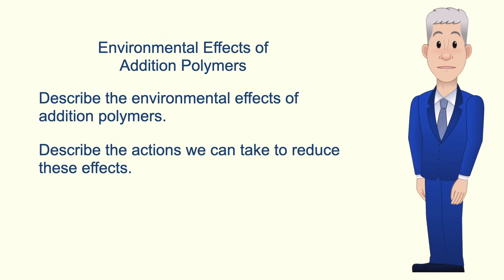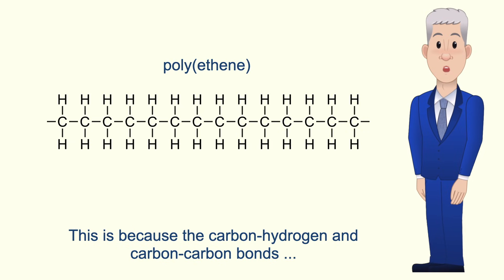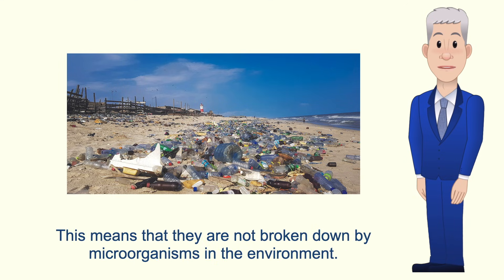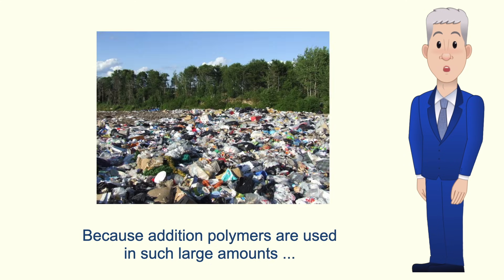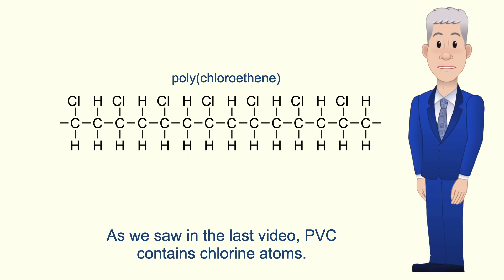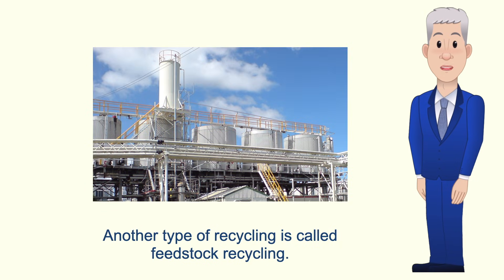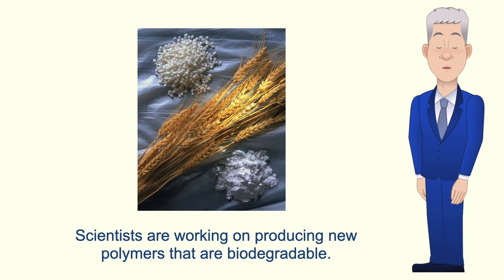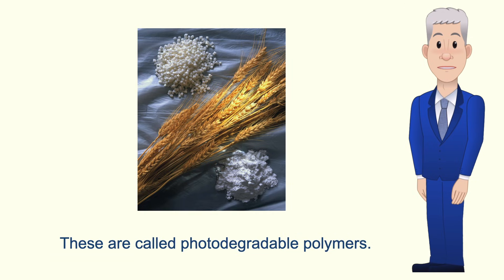A Level Chemistry Revision "Environmental Effects of Addition Polymers"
In this video, we look at the environmental effects of addition polymers. First we look at why addition polymers are non-biodegradable and why this presents an environmental problem. We then explore how addition polymers can be disposed of by combustion, recycling and feedstock recycling. We finish by looking at biodegradable and photodegradable polymers.

Ingolfson, Public domain, via Wikimedia Commons